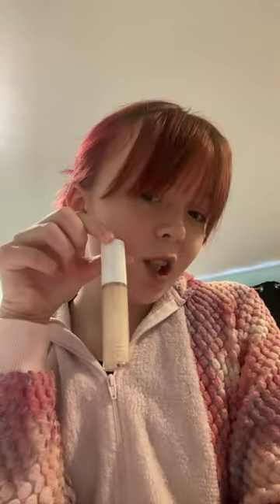loveit get ready with me